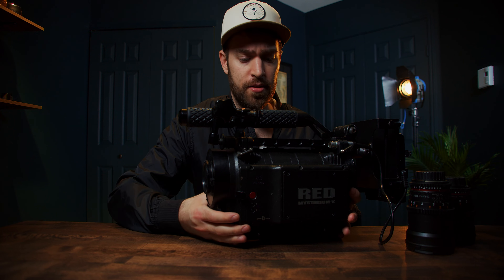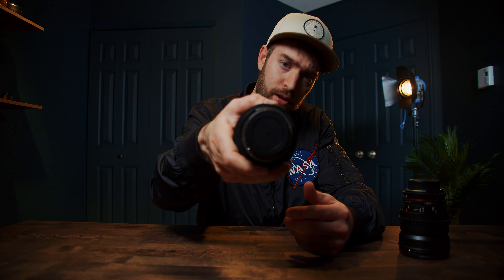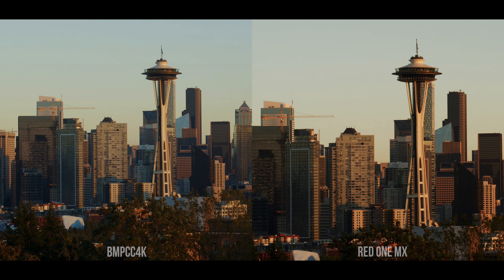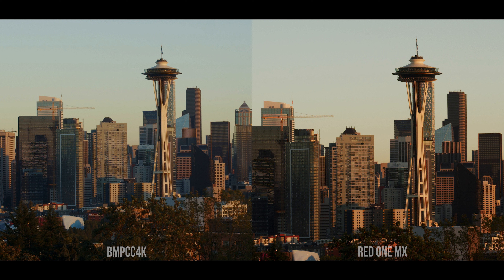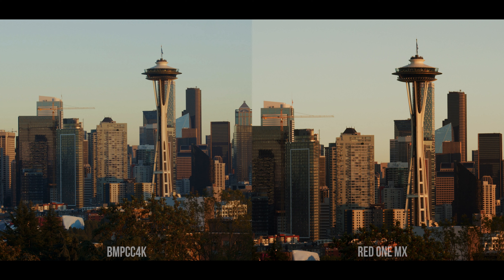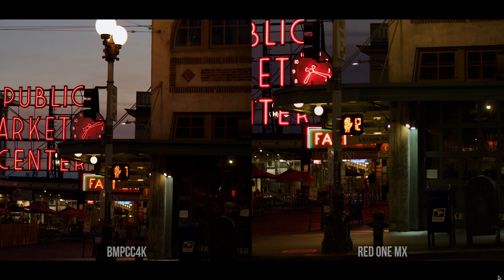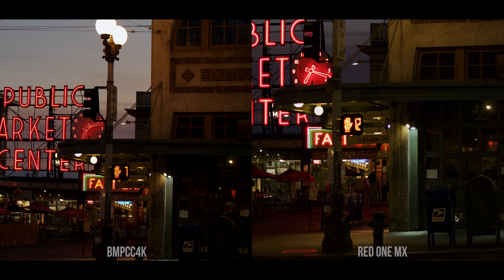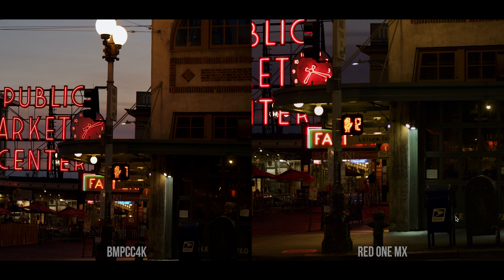Red One MX vs BMPCC4K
It's been a while! We decided to do a complete unscientific test between the BMPCC4K and the Red One MX.

Our 2020 Gear Kit:
Main Camera BMPCC4K
Our Favorite Cinema Camera Ever: Red One MX (Not Sold Anymore)
Metabones Speed Booster
Our Cheap Camera Bag
Filmmaking Lens we use 90% of the time
Our Favorite Wide Angle Lens for Film
Vlog & Photography Camera
Best Photography Lens Ever Made
VLOG Lens
Our Drone
Our Drone ND’s
Our Main Light
We Also use these Lights on every episode
This is a MUST
Our main MIC
We also use this for VLOGS
Best Drive for Photographers and Filmmakers
Gaff Tape
GoPro Hero 8 Black
Foldable Reflector Perfect for Shooting Outdoors